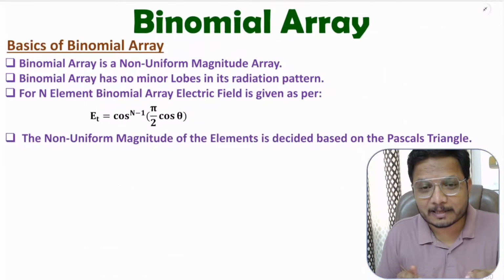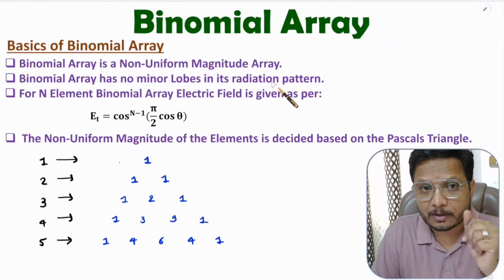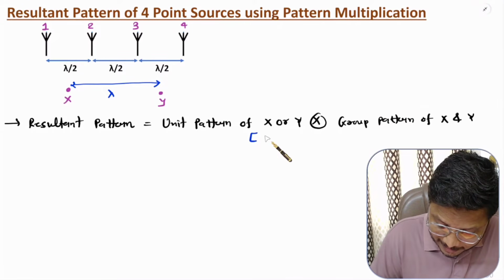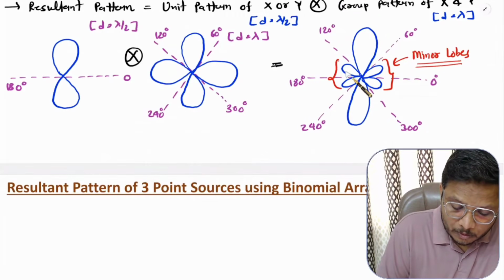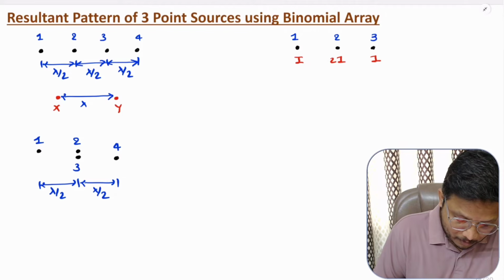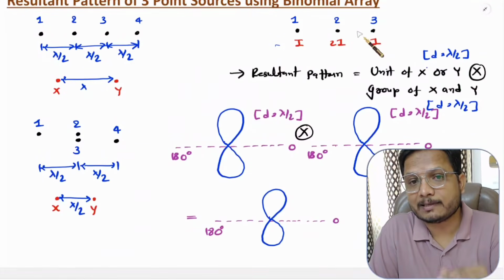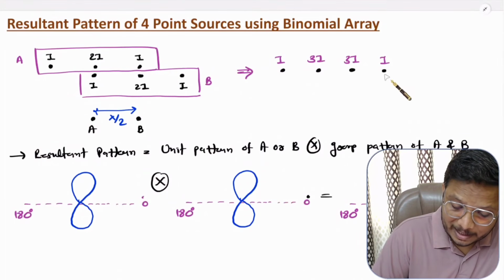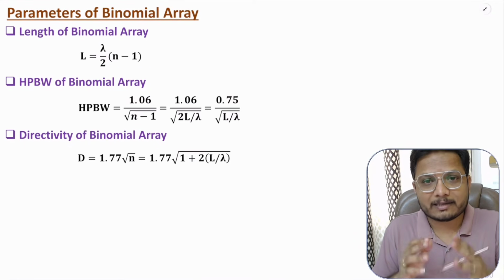Binomial Array (Basics, Pattern Multiplication, Pascals Triangle & Parameters) Explained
Binomial Array with the following timecodes:

0:00 – Binomial Array - Antennas and Wave Propagation
1:01 – Basics of Binomial Array
4:39 – Pattern Multiplication of 4 point Sources
10:20 – Binomial Array with 3 Point Sources
16:16 – Binomial Array with 4 Point Sources
20:02 – Pascals Triangle for Binomial Array
21:00 – Parameters of Binomial Array

The following points are covered in this video:
0. Antennas and Wave Propagation
1. Antenna Array
2. Binomial Array
3. Basics of Binomial Array
4. Pattern Multiplication of 4 point Sources
5. Binomial Array with 3 Point Sources
6. Binomial Array with 4 Point Sources
7. Pascals Triangle for Binomial Array
8. Parameters of Binomial Array

Chapter-wise detailed Syllabus of the Antennas and Wave Propagation Course is as follows:

Radiation Pattern of Antenna, Parameters of Radiation Pattern, Antenna Radiation Density and Radiated Power, Antenna Radiation Intensity, Antenna Beam Efficiency, Beam Angle & Beam Solid Angle, Examples of HPBW and FNBW, Antenna Field Zones, Antenna Radiation Efficiency, Antenna Directivity, Examples of Antenna Directivity, Antenna Gain, Antenna Apertures, Polarization of EM waves, Friis Transmission formula, Transmission Path Loss, Examples of Friis Transmission formula, Retarded Potential, Reflection Coefficient and VSWR of Antenna, Antenna Temperature, Effective Height of Antenna, Reciprocity theorem of Antenna, Examples of Antenna Parameters.

Basics of Antenna Array, End Fire Array and Broadside Array, Two Isotropic source array, Two point array separated by half wavelength, Two point array separated by wavelength, Radiation pattern of two point antenna array, Pattern Multiplication, Pattern Multiplication of four point sources, Pattern Multiplication of eight point sources, Binomial Array, Phased Antenna Array, Smart Antenna, Dolf Tchebyshev array, Designing of Dolf Tchebyshev array, Examples of Antenna Array.

Microstrip Antenna, Designing of Microstrip Antenna, Example of Microstrip Antenna, Feeding Methods of Microstrip Antenna, PIFA Antenna, Babinet's Principle, Slot Antenna.

Horn Antenna and it's radiation, Reflector Antenna, Feeding methods of reflector antenna, Aperture efficiency of reflector antenna, Problems on reflector antenna, Lens antenna and working principle of lens antenna, Comparison of reflector antenna & Lens antenna.

Antenna Impedance Matching, Radiation pattern measurement, Gain measurement, Source of error in gain measurement, Impedance measurement, Phase measurement, Polarization measurement, Anechoic chamber.

Radio wave propagation, Ground wave propagation, Sky wave propagation, Space wave propagation, Critical frequency, Maximum Usable frequency, Virtual height and Actual Height, Skip distance, Examples of Sky Wave Propagation, Examples of Space Wave Propagation.

Engineering Funda channel is all about Engineering and Technology. Here this video is a part of Antennas and Wave Propagation.